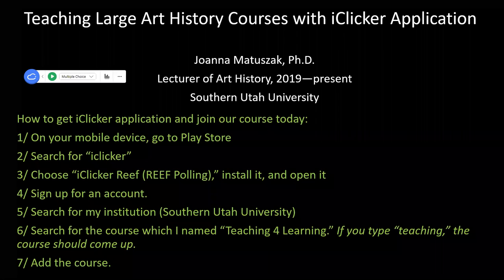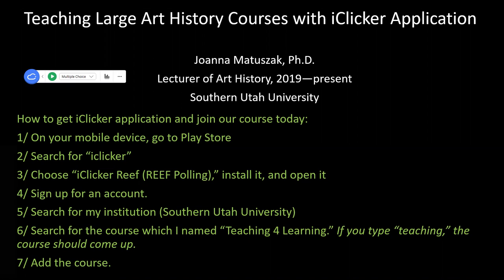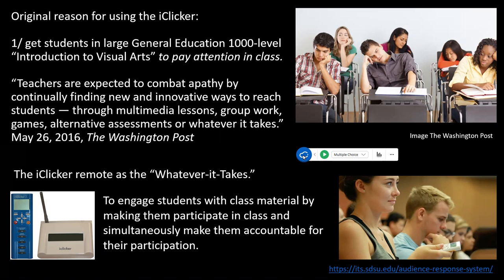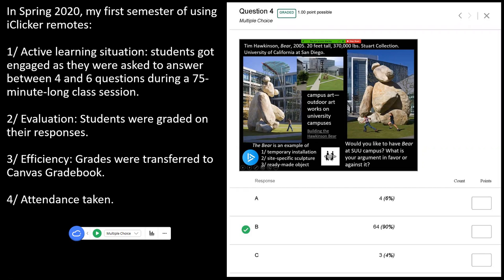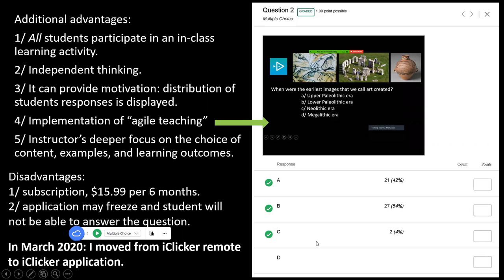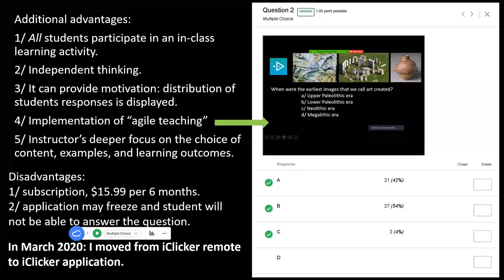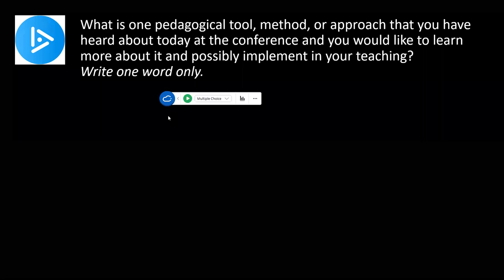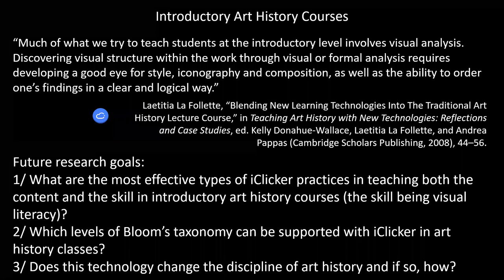T4L | Joanna Matuszak | Teaching Large Art History Courses with iClicker Application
Teaching Large Art History Courses with iClicker Application
Joanna Matuszak, PhD

My presentation is a preliminary evaluation of  iClicker application used in large art history classes (up to 92 students), which I teach at Southern Utah University. I discuss advantages and disadvantages of using this technological tool from both students’ and the instructor’s perspective, also addressing how the application can be used in classes that are taught in two modalities simultaneously (classes taught in person and over Zoom at the same time). I not only illustrate how this tool enhances learning a visually-based discipline such as art history, but I also address how it engages a learner in class..

Presentation type: Research Discussion (25 minutes)
Session type: Scholarship of Teaching and Learning
Session track: Teaching with Technology